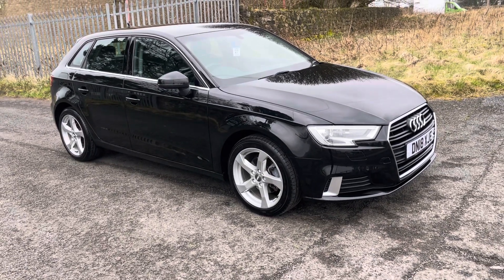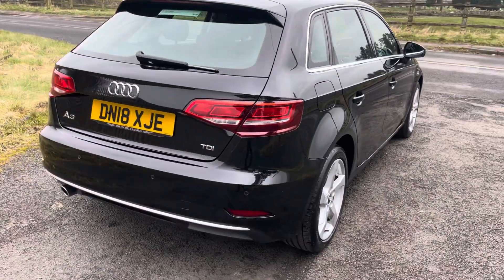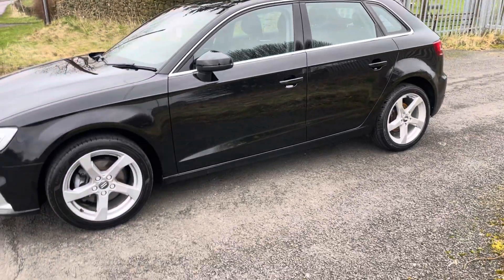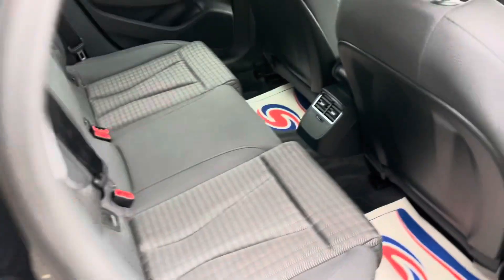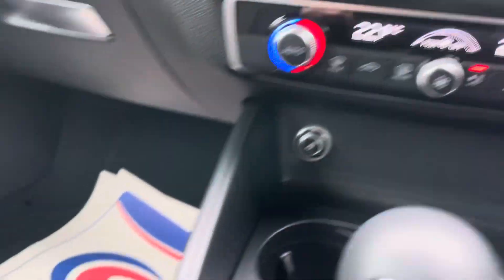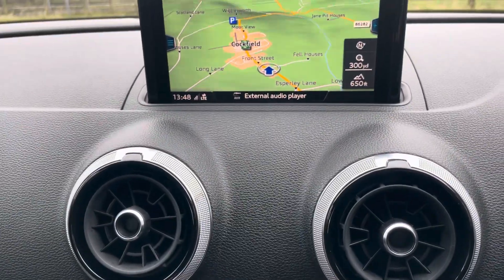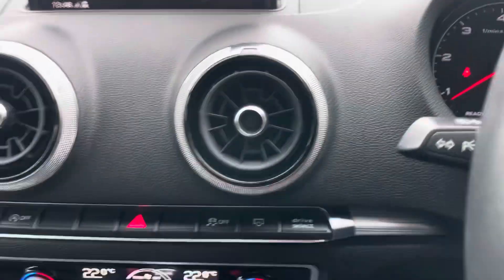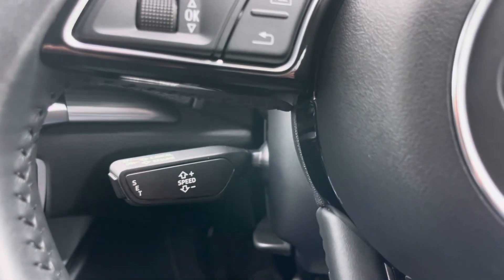AUDI A3 SPORTBACK TDI AUTO